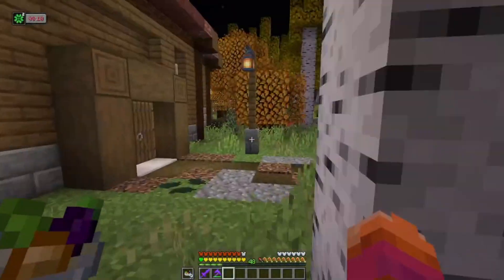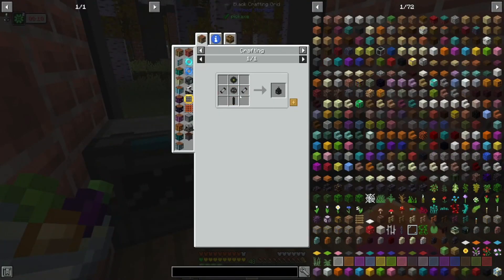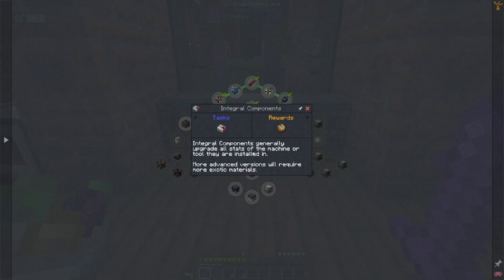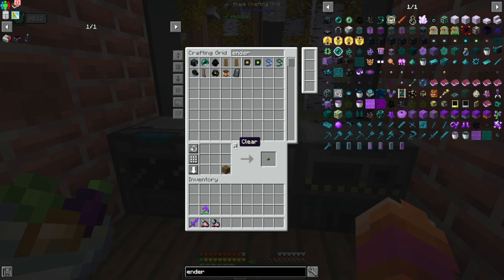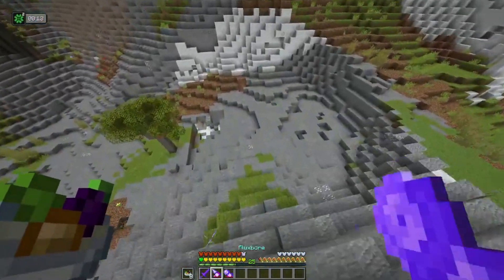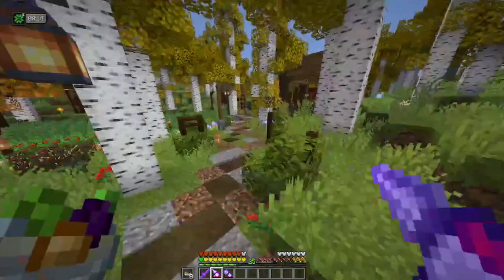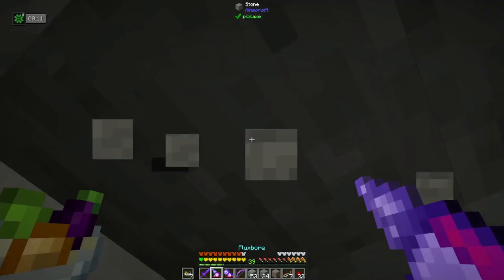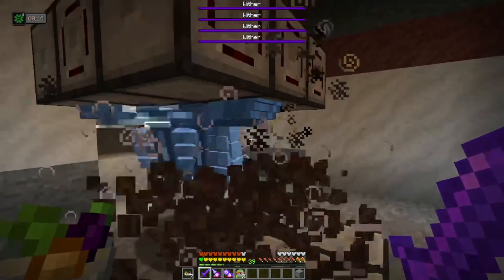[Enigmatica 6] Episode 17 - Going Electric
A small interim of tech mods and gear upgrades before diving in head-first into Botania 😀